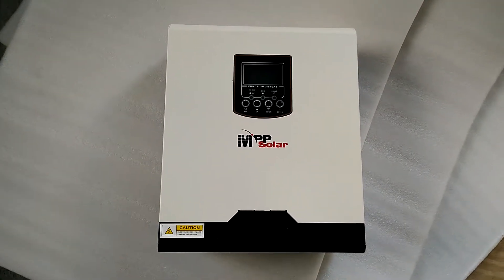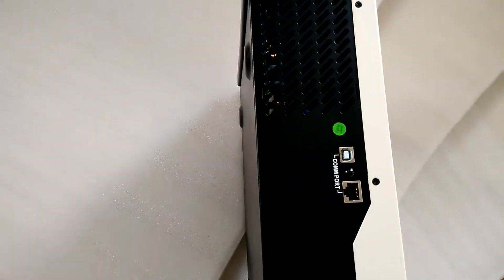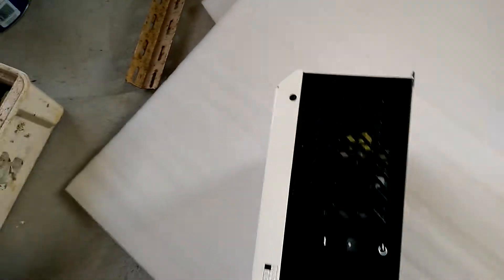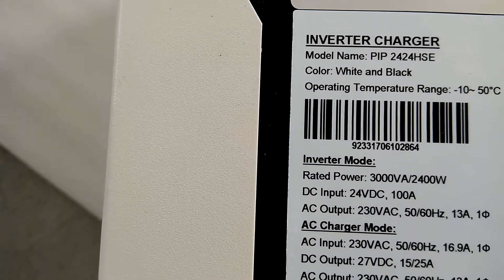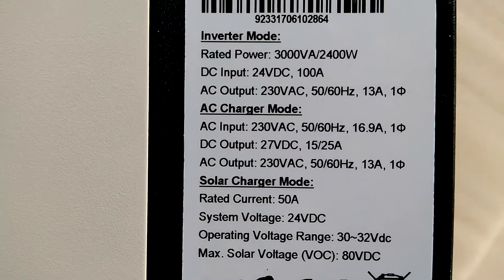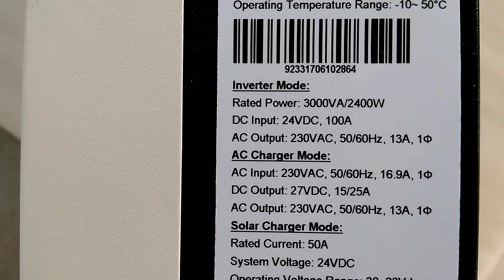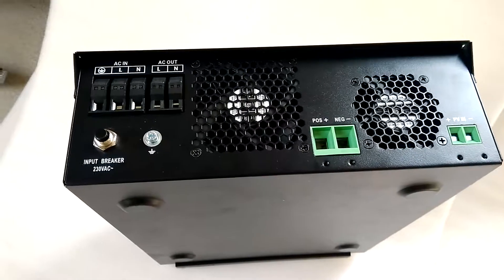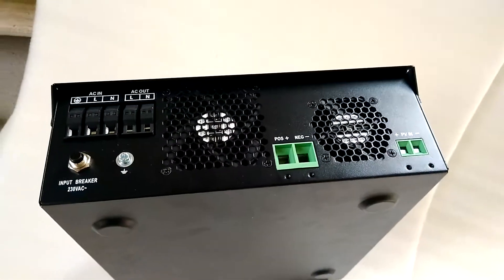SOLAR HYBRID AND OFF GRID INVERTER - PIP 2424HSE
Hybrid Inverter with battery backup